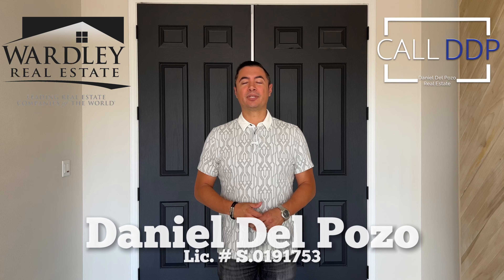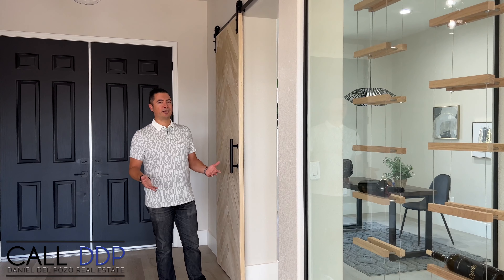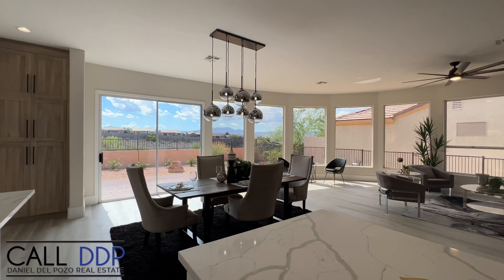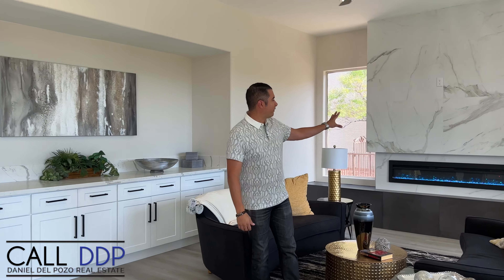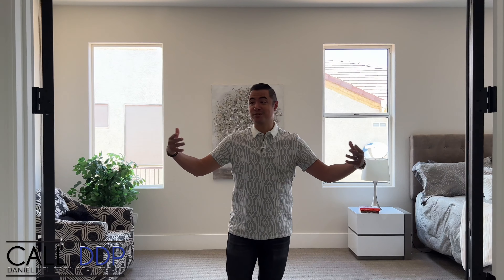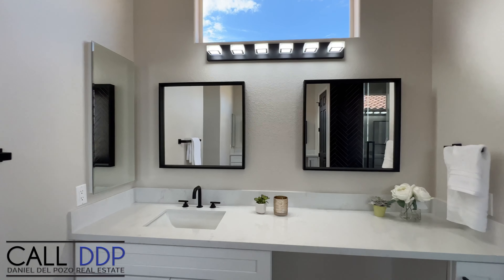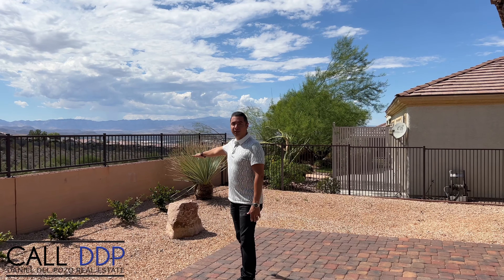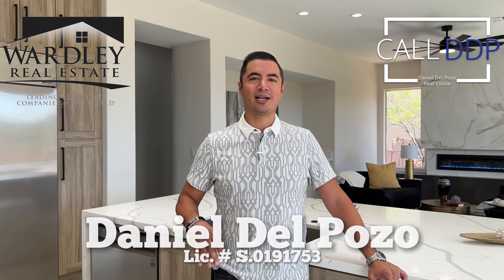Stunningly Renovated 55+ Single Story Home in Sun City Anthem, Henderson | 2BD | 2.5BTH | Wine Room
Join me as I tour this beautifully renovated Single Story Luxury Home inside of Sun City Anthem in Henderson, NV.

Listing Agent Description:

"Absolutely stunning, professionally designed renovation in Anthem. Magazine Worthy Kitchen! Natural oak and white shaker cabinets with durable calcutta quartz waterfalled island. Professional appliance Package- 36" Range. Built-in refrigerator. Frameless glass walk in wine room. Elevated Lot with mountain and city views. Bold fireplace that makes a statement. Master Suite shows off free standing tub, an oversized walk in shower with porcelain slabbed wall and matte black herringbone accent walls. Easy maintenance landscape with synthetic grass and paver patio to overlook your stellar view. 2 Bedrooms + Office currently. Seller willing to add closet to den/office upon buyer request"

Property Address:
MLS# 2420554
Listing Agent: Casey Ryan
Lic.  S.0184768

Home Info:
Listed at $899,000 (As of 1/6/23)
2 Bedrooms
2.5 Bathrooms
2,988sq ft
3-Car Garage
Luxury Kitchen Appliances
2 Electric Fireplaces
Wine Room
Mountain & City Views

Would you like your listing or property to be featured on this channel?

Daniel Del Pozo
Real Estate Agent with Wardley Real Estate
License #: S.0191753
777 N. Rainbow Suite 120​